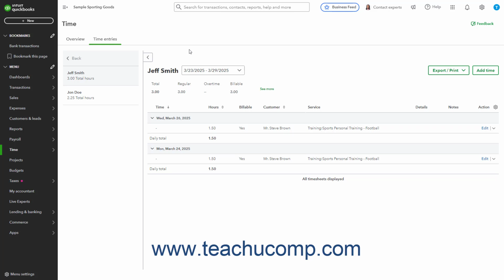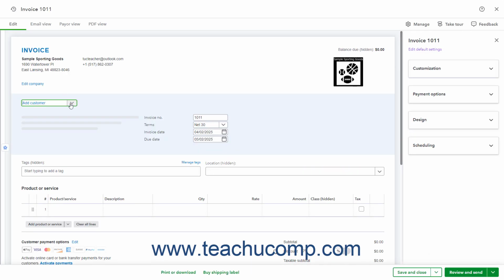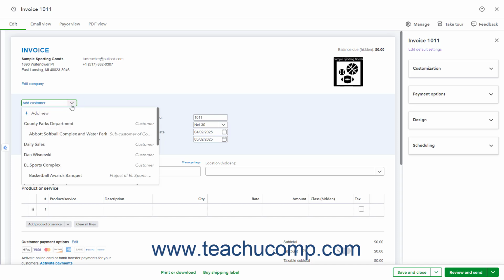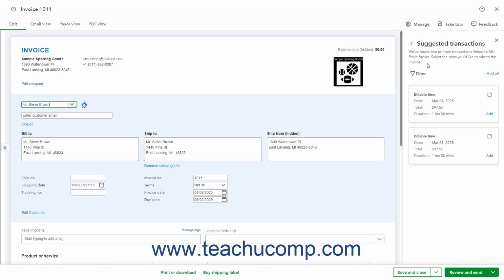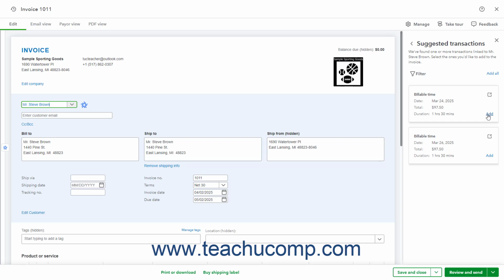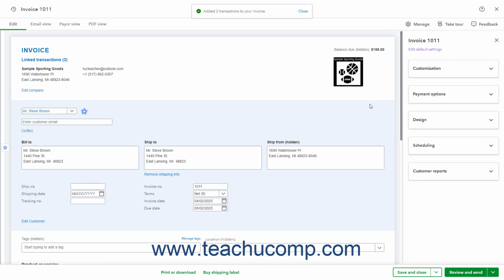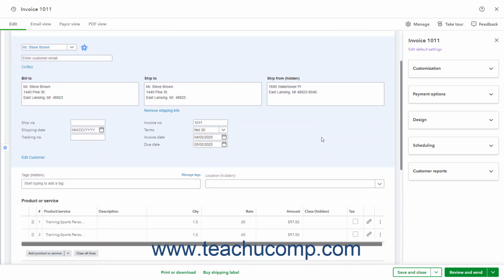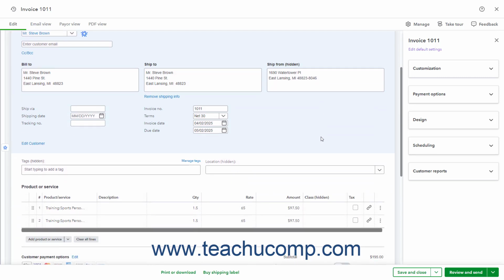How to Invoice from Time Data in QuickBooks Online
This video shows you how to add billable time to invoices in QuickBooks Online. This video is from our complete QuickBooks Online training, _Mastering QuickBooks Online Made Easy_ ™. *To get the full QuickBooks Online training, please visit:*